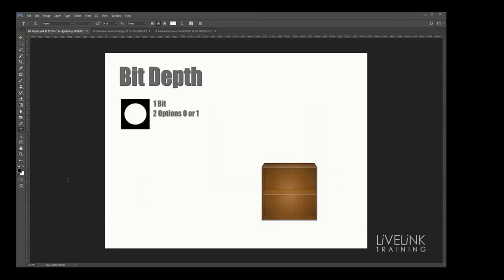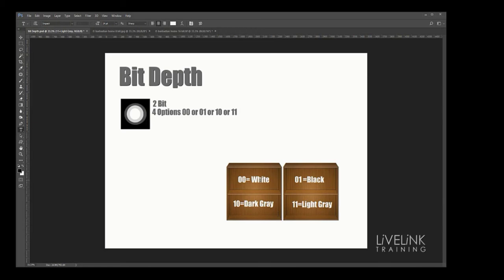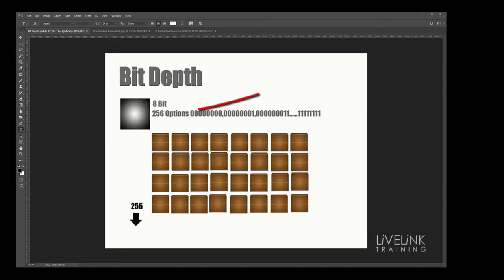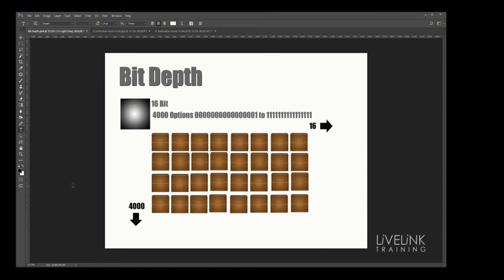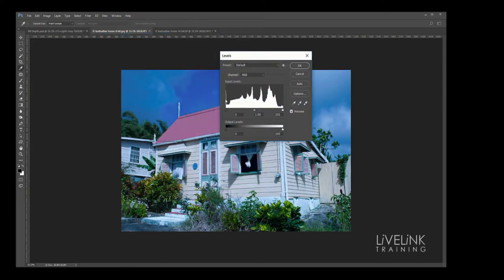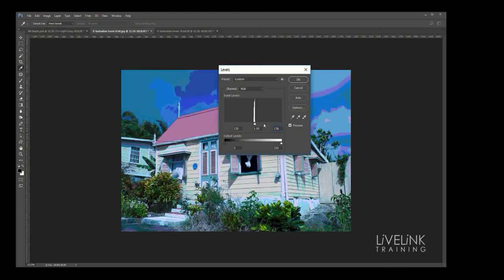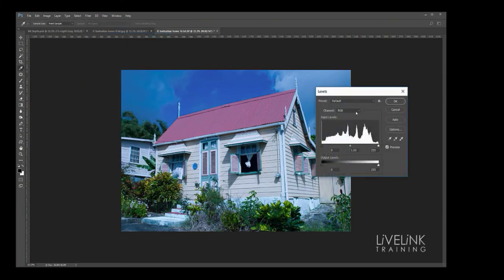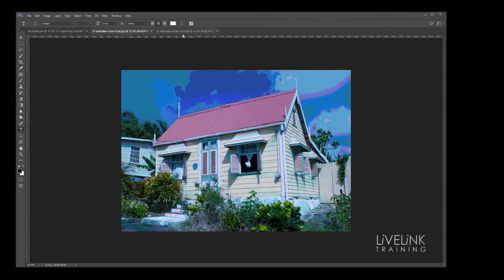8 and 16 Bit What does it all mean: Photoshop Beginners Essential Skills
Is Bit depth a mystery to you? 8 bit, 16 bit, what does it mean?
In this video I will attempt to demystify it all for you with an example that will leave you in no doubt about the benefit of shooting higher bit depth RAW images. Check it out….

Don’t forget if you are a fan of the printed page there is a FREE e book and work files to accompany the video just click the link below to download it from my downloads page.